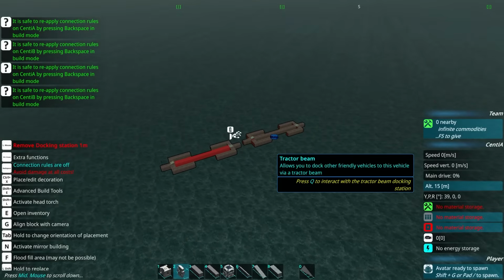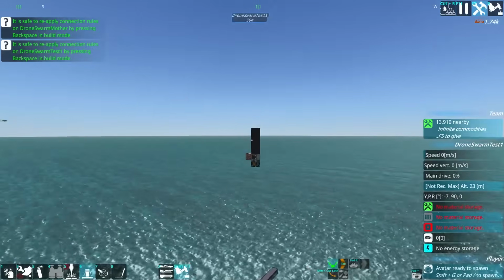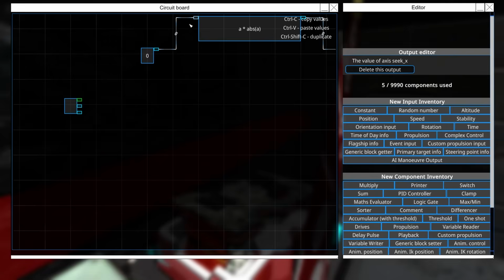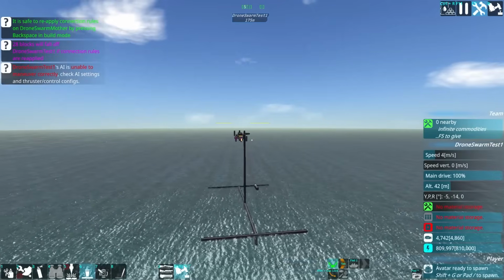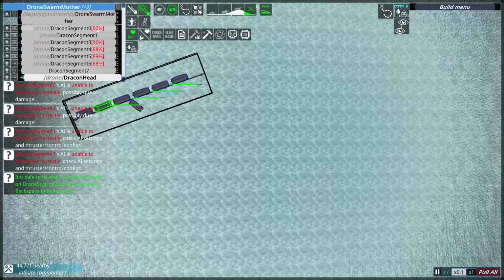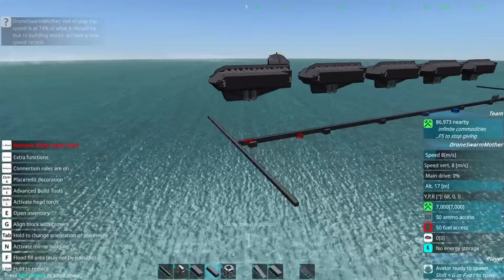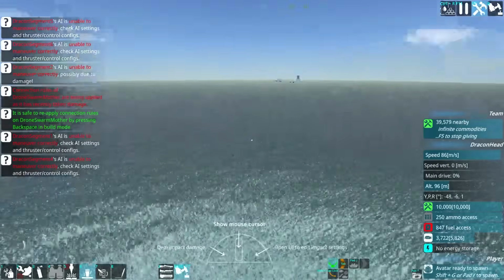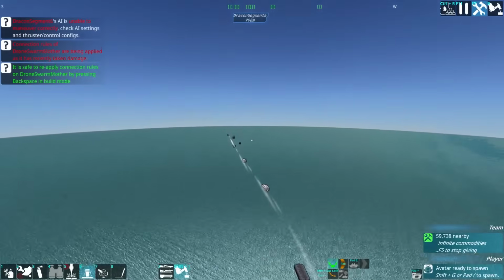Flying Dragon with Drone Logic in From the Depths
After a lot of tinkering I figured out how to make multiple drones fly in formation with each other, and used them to make a giant flying dragon.